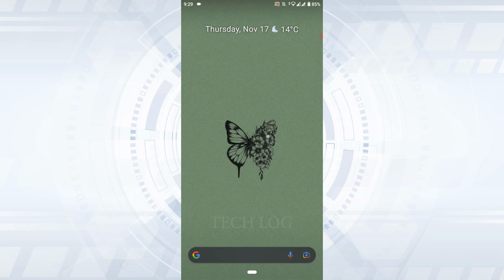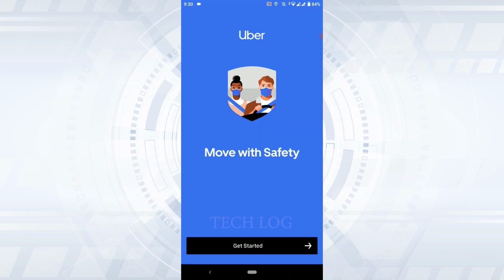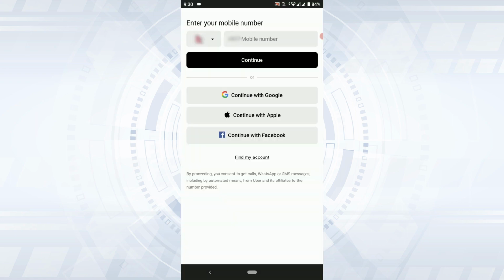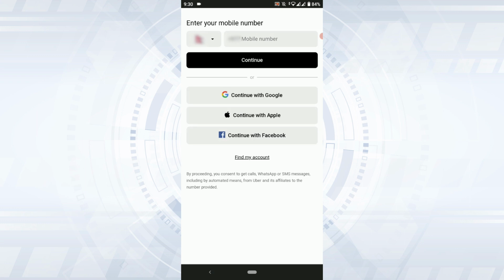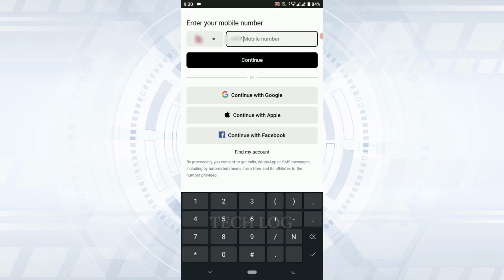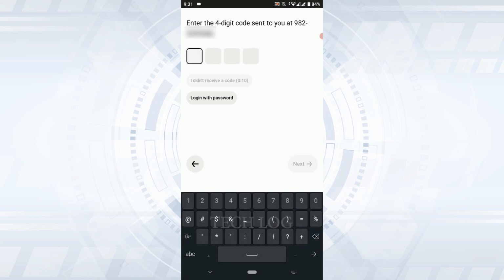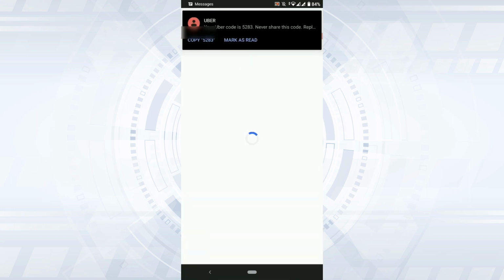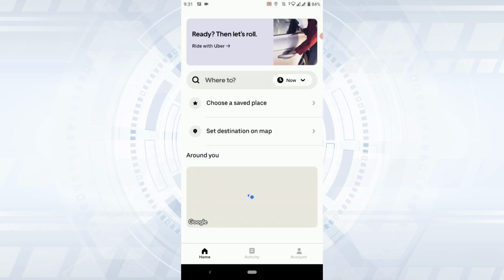Uber Login | Uber App Login Guide | Uber Account Sign In 2023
Watch this tutorial video for the steps to login your Uber account on mobile device.

Tech Log.